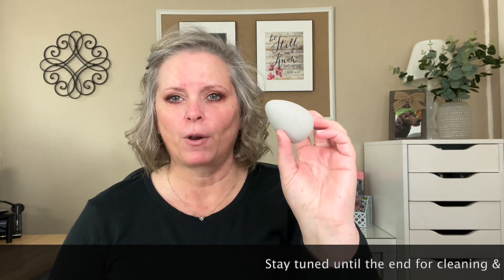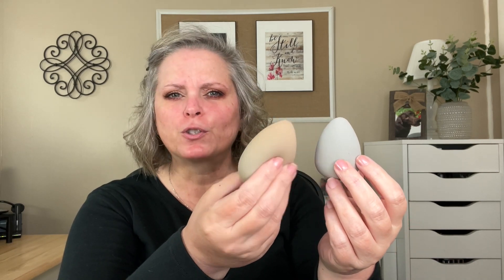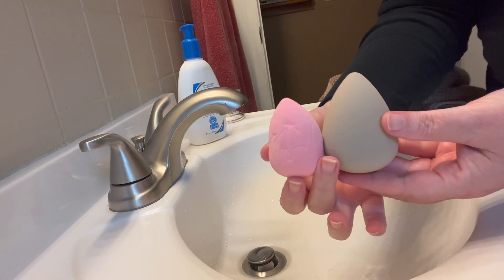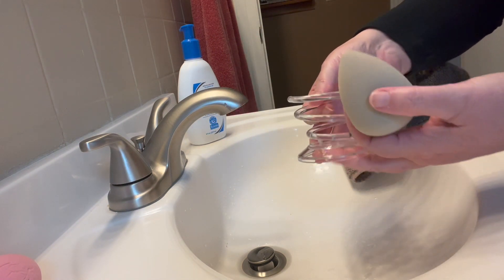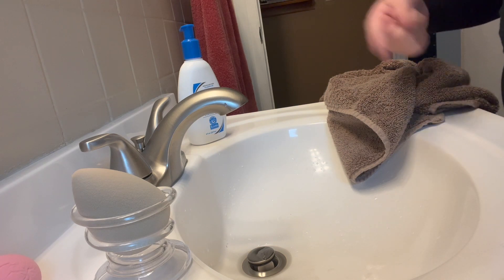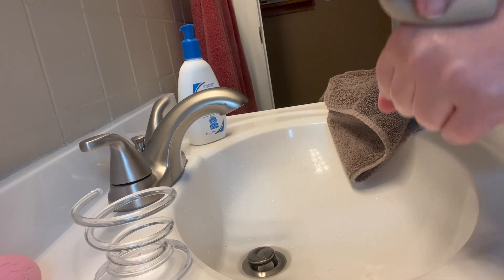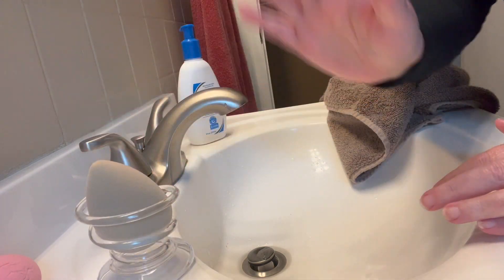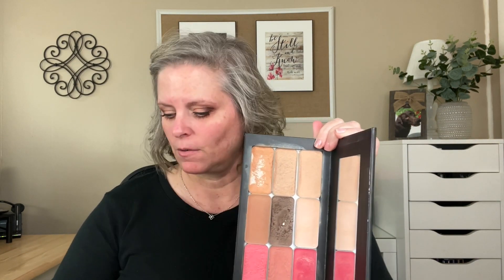How to get natural, skin-like finish using your Perfector!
Using the Perfector can make a huge difference in how natural your Seint IIID Foundation looks! Watch this video to learn how the Perfector is different than other sponges, how to prepare it properly, and a couple of tips on storage and cleaning.

Not sure what colors you need? Let me color match you!

Products used (shown):
Seint Highlight - Mango (to color correct)
Seint Highlight - Candlelit (main color)
Seint Highlight - White Peach (brightener)
Seint Contour - Astoria
Seint Lip & Cheek - La Cienega (on lips & cheeks)
Perfector Sponge
Seint Blush + Bronzer brush
Seint Blend Brush
Seint Multitasker Brush

Products used (not shown):
Smashbox Eye Shadow Primer
Seint Eyeshadows: Cupcake, Basic, Pomegranate, Havana, Peppa, Coco, Salem

1206